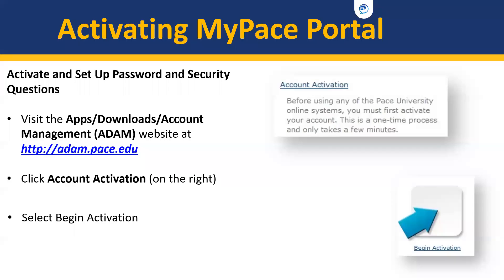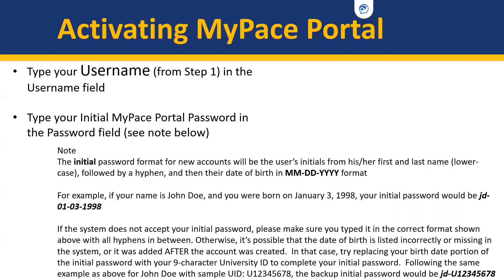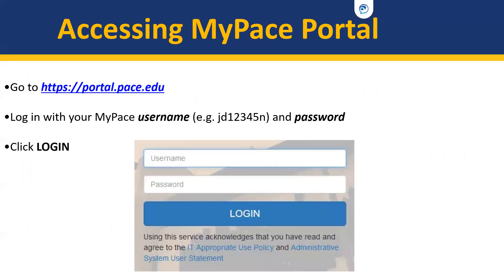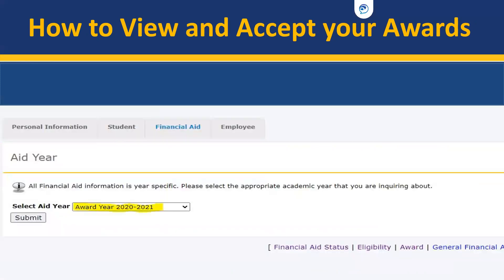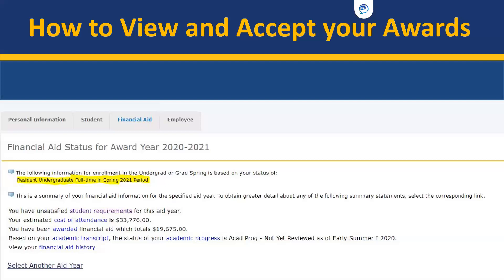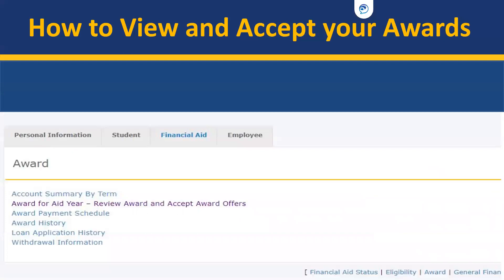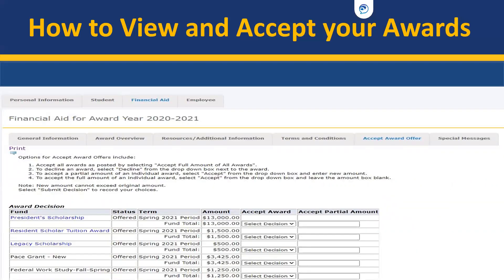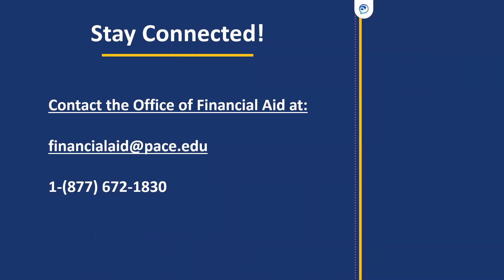Instructions on Activating and Accessing your MyPace Portal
Please view the following tutorial in order to activate your MyPace Portal and view your Financial Aid Awards.